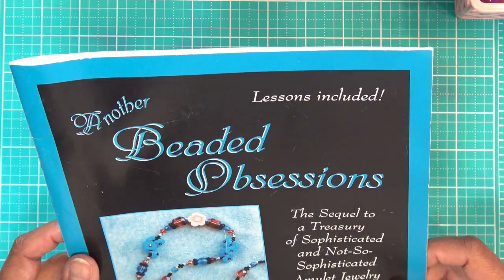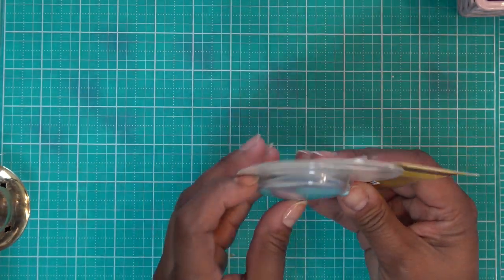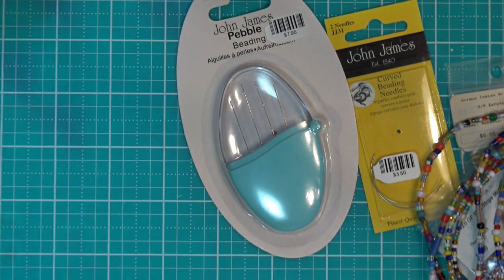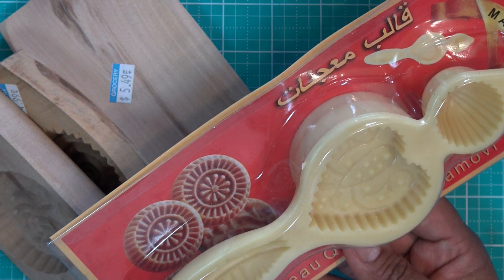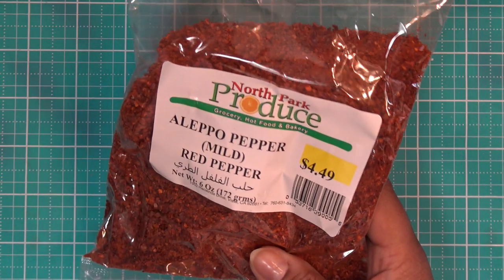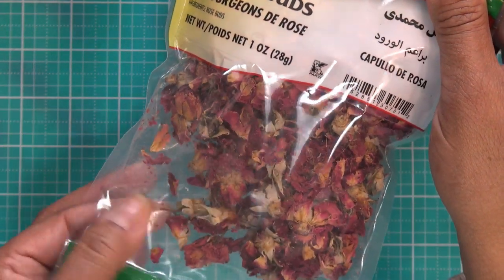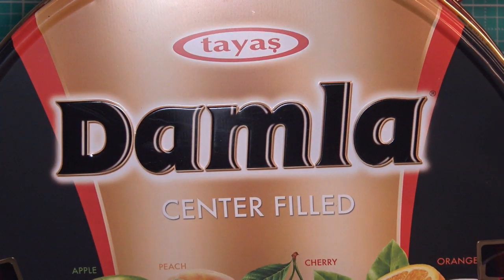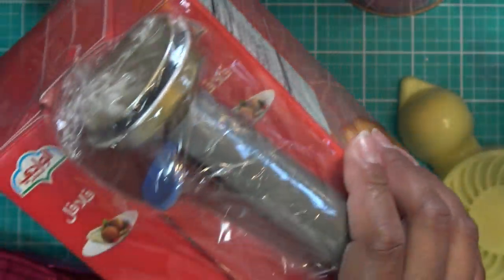Indian Store Beading Supplies & Mediterranean Market Haul!